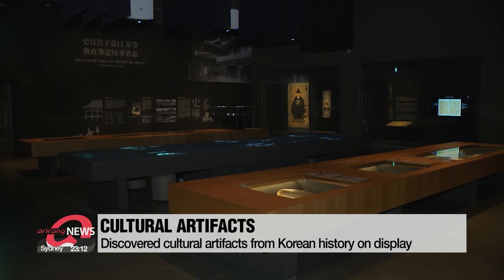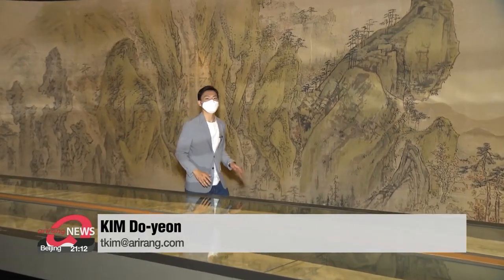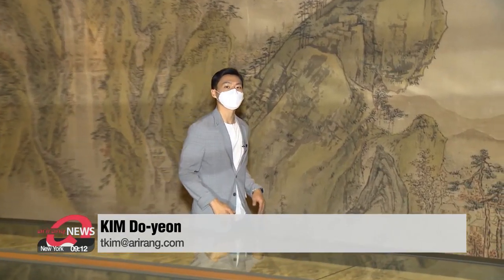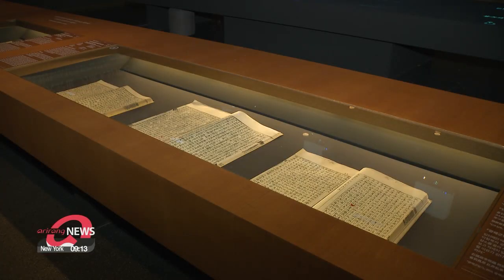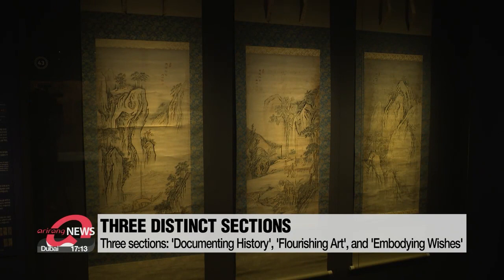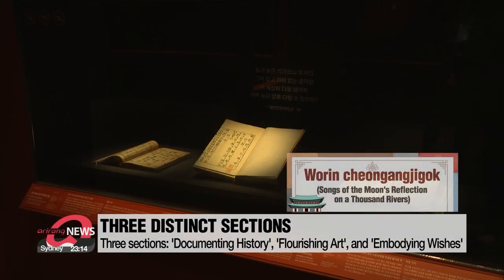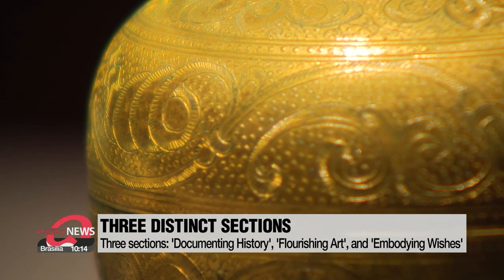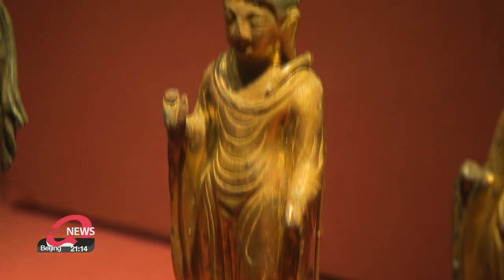National Museum of Korea hosts Korean national treasures exhibition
문화재청 국립중앙박물관에서 사상 최대 국보 전시 '새 보물 납시었네' 개최

Museums across the country are finally reopening.
One brand new exhibition that awaits visitors is 'Treasures of Korea' , showcasing the latest artifacts recognized as national treasures.
Kim Do-yeon takes us to the National Museum of Korea.
Portraits from the Joseon Dynasty, artwork depicting the livelihoods of those who lived centuries ago, ceramics from the 10th Century and even famous caligraphy.
These such items can all be seen in Seoul.
"Just as public museums reopen across the country, the National Museum of Korea is holding an exhibition of cultural artifacts recently added on the List of Treasures and National Treasures. It’s the biggest exhibition of its kind."
From 2017 to 2019, the Cultural Heritage Administration of Korea added one-hundred-57 sets of items to the list.
Here, there are 83 sets, totally one-hundred-96 individual items that are on display.
"National Treasures recognized by the Cultural Heritage Administration best represent the brilliance of Korea's history and culture...When a tangible item from history proves its worth in research, arts, and rarity, experts investigate and deem it to be a Treasure. If it is known to be one of the first of its kind and has value on humanity, we promote it as a National Treasure."
The exhibition is divided into three different sections.
The first is called 'Documenting History'... here, items such as a recently-discovered edition of Joseon wangjosillok, or the annals from Joseon Dynasty, are displayed.
The second section is called 'Flourishing Art' where artworks and calligraphy are on display -  including work by one of Korea's most beloved historical artist, Kim Hong-do.
The last section is called 'Embodying Wishes'... displaying items related to Buddhism, including this book by King Sejong, Worin cheongangjigok, or Songs of the Moon's Reflection on a Thousand Rivers.
Running until September 27th, the museum also said that due COVID-19, each two-hour session will allow two-hundred people in at a time with body temperature screening and visitors being asked to refrain from talking.
Kim Do-yeon, Arirang News